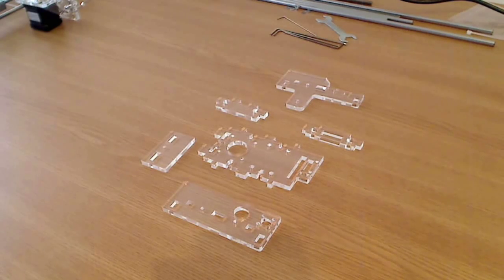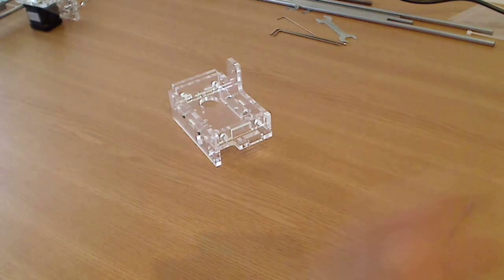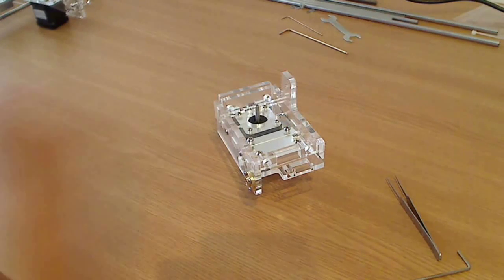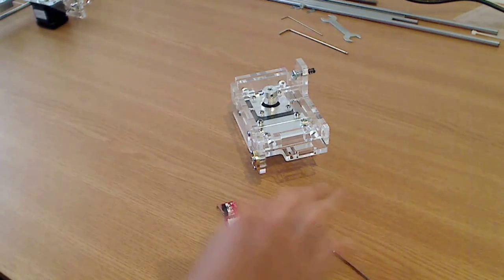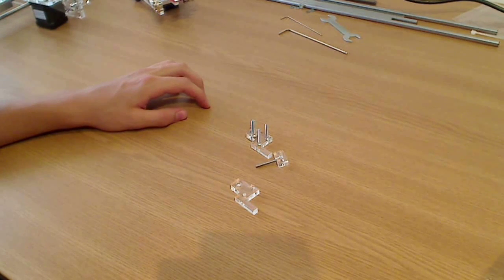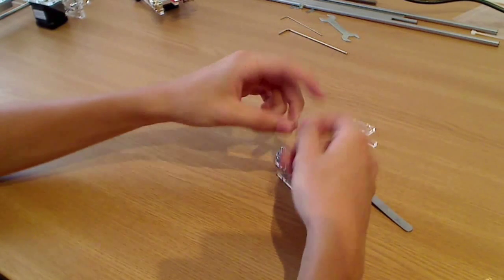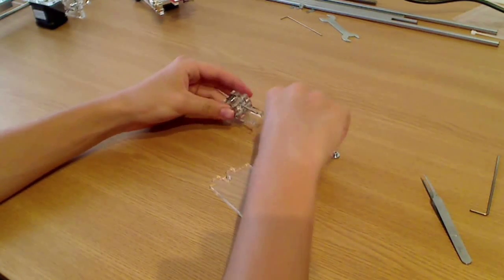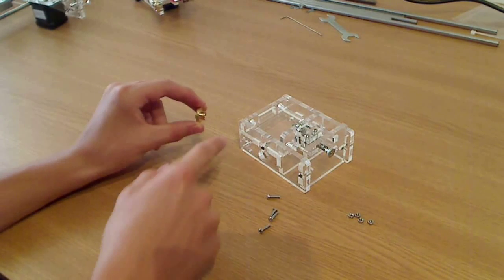Prusa i3 3D printer building tutorial (Part 4): Left and right side of the X-axis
In this tutorial I will show you how to build the left and the right side of the X-axis